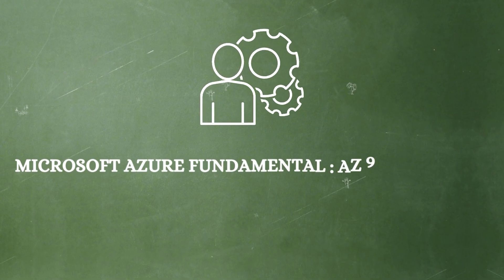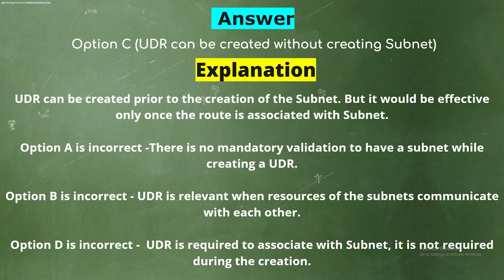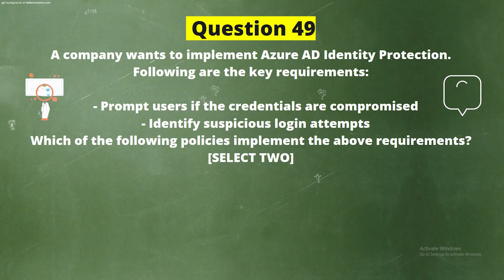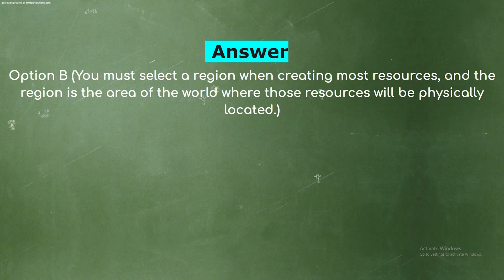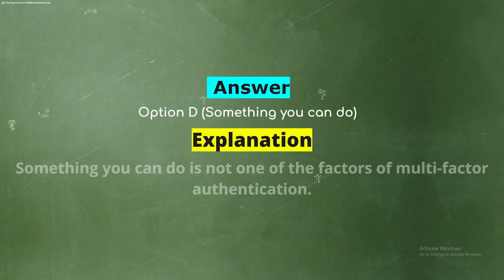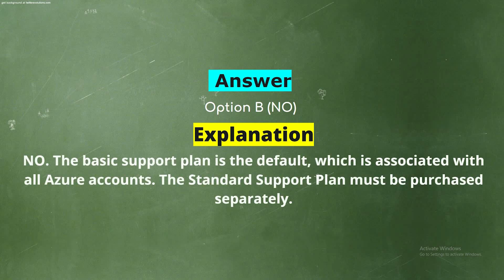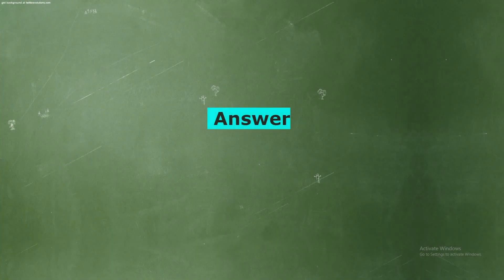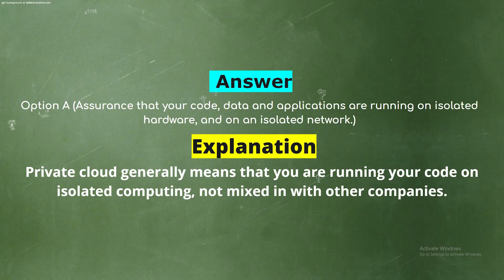Microsoft AZ 900 Practice Test July 2022 - Updated Syllabus [ Part 4 ]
Microsoft AZ 900 is one of the most challenging exams in the industry. With an increasing number of candidates, it is important to prepare for this exam right. If you are seeking high-quality az 900 exam questions then look no further than updegree. By using our Microsoft AZ 900 Practice Test in July 2022 as part of your preparation program, you will be able to pass the az 900 exam 2022 with full confidence. This Practice Test Series is designed to help you pass the real Az 900 exam. Developed by highly experienced and certified trainers, this az 900 practice test provides an accurate picture of the actual exam.

👇 What you'll Get in these Dumps?👇
➼Instant Download

✨ Our Popular Playlist You Can Watch ✨

Microsoft AZ 900 Practice Test July 2022 is the most updated and detailed exam preparation guide for Microsoft Azure Architect Certification Exam. This az 900 dumps may 2022  is designed to help you in obtaining a high score on the Microsoft az 900 exams 2022 on their June 2022 evaluation period. Updegree’s az 900 exam questions and answers will help you to pass your az 900 dumps in July 2022 with ease by making use of the information available on this channel. In addition, it is an online practice test video guide that includes practice tests for all the topics of az-900 exam questions free in order to keep you fully prepared for taking the actual az 900 practice test 2022 exams. microsoft az 900 practice test video does not have any charge for the. The scale of this free test is 15 questions in each az 900 dump latest free video and the duration of it is15/20 minutes. az 900 exam questions and answers have 4 options to conduct the test. These are az-900 exam questions free practice test, az 900 free mock test. az 900 dumps the latest free questions. Up degree is a unique and enhanced platform for candidates to develop their skills in the az 900 exam 2022 question updated syllabus. We have a wide range of AZ900 dumps, you will find the latest version of Microsoft AZ 900 Practice Test July 2022 that helps you in passing the test better than others.